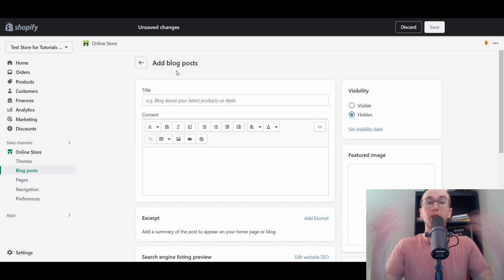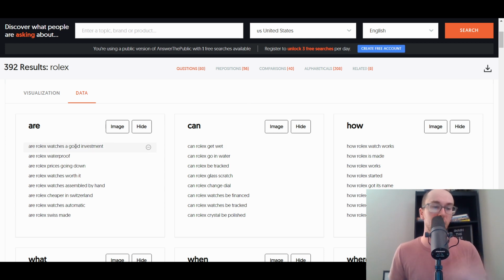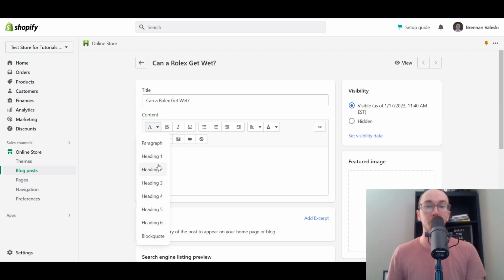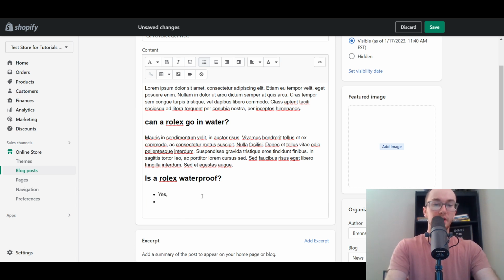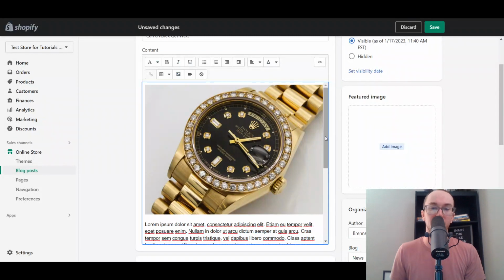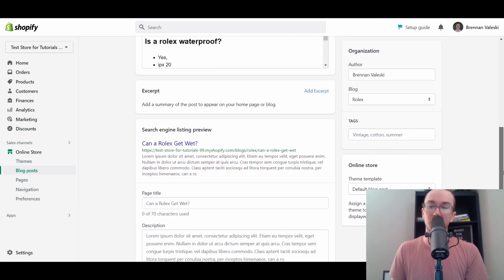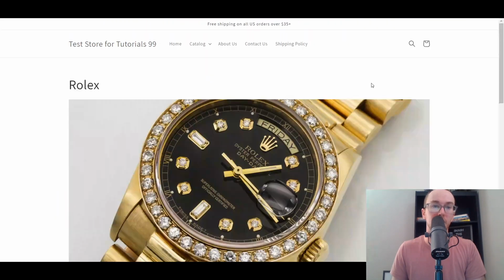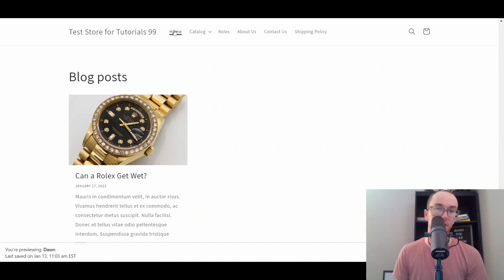How To Add a Blog on Shopify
Free Keyword Tools (to find blog post content topic ideas)

My ENTIRE Camera and Recording Equipment: